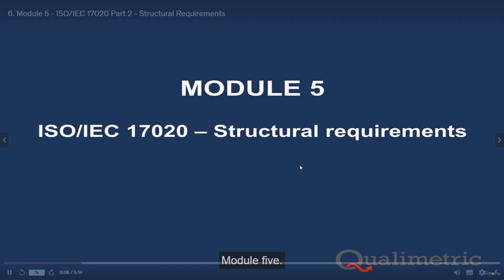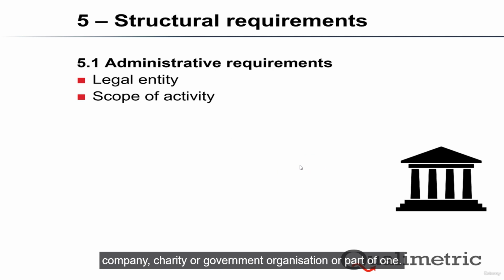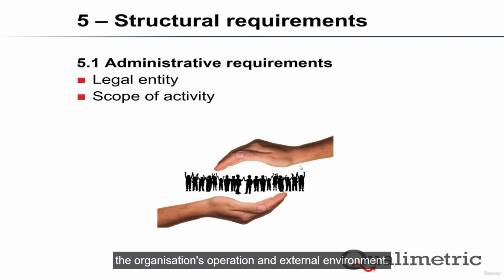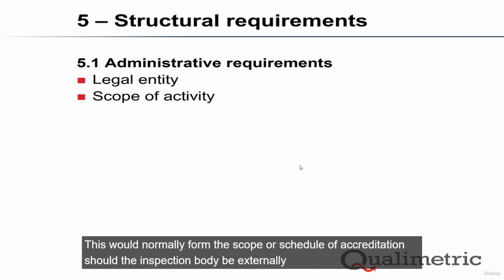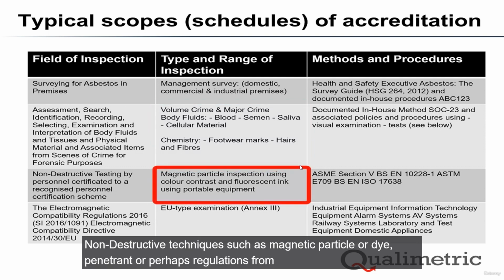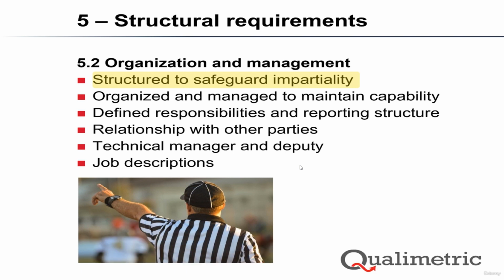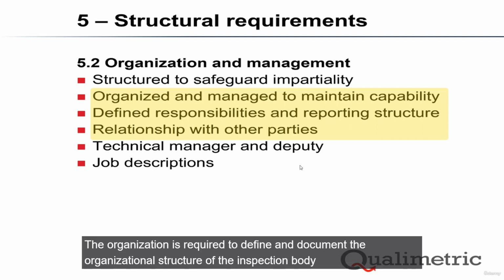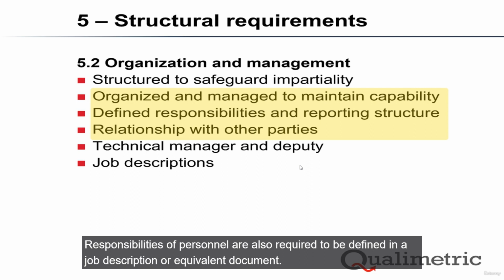Modulo 5 ISO IEC 17020 2012